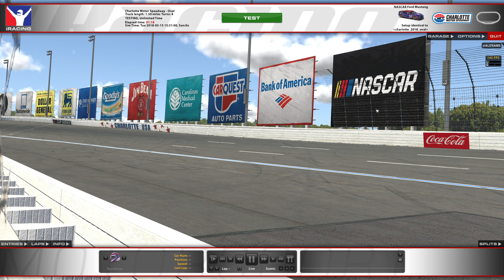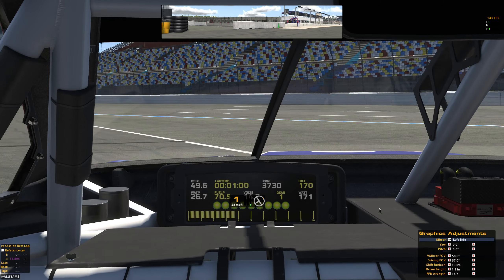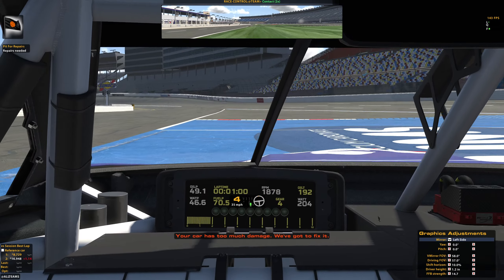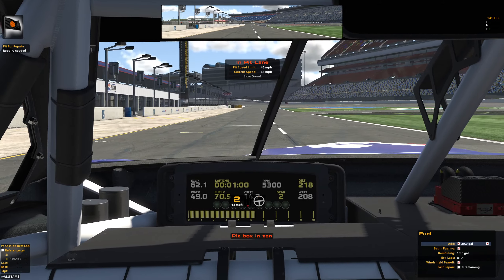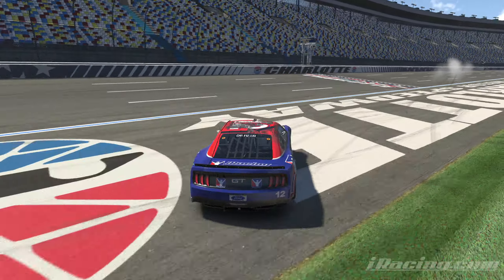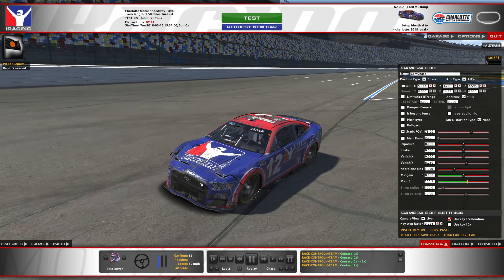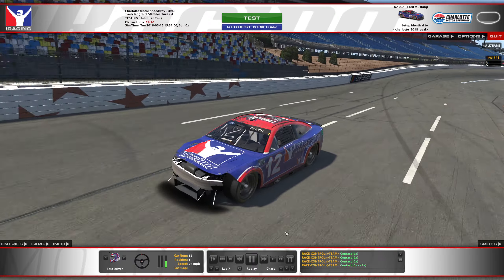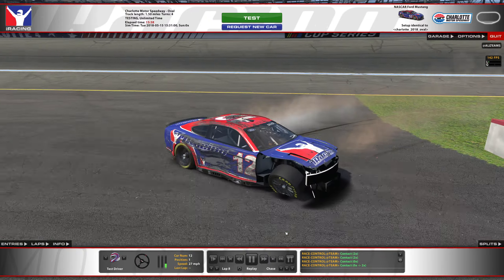NASCAR Next Gen - New Damage Model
Thurstmaster TS-XW with Sparco P310 Wheel
T-LCM Pedals
2k Dell S2716DG - 27 inch single monitor
wooden desk